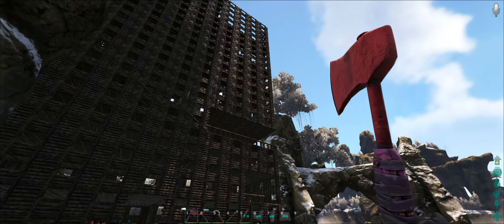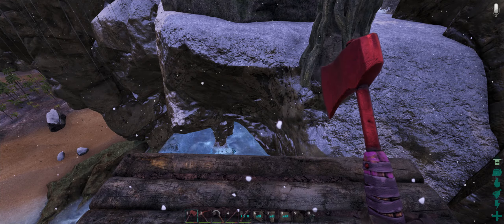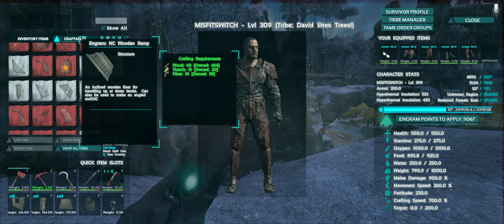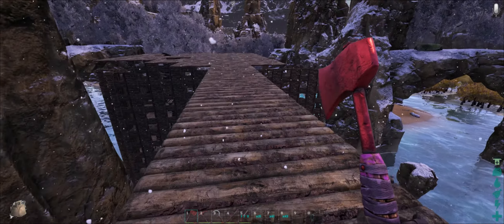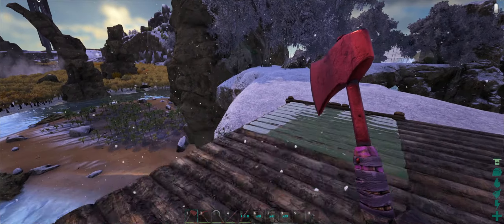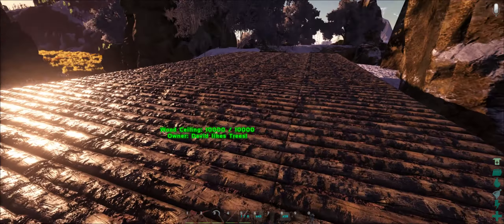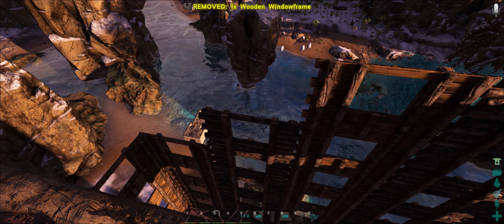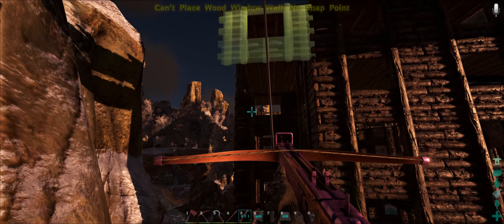Building a Hotel in Ark Survival Evolved part 4 of 4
Building a Hotel in Ark Survival Evolved part 4 of 4. I have one more video coming where i build a walk way in stone to the top of mountain and put a stone house on top.